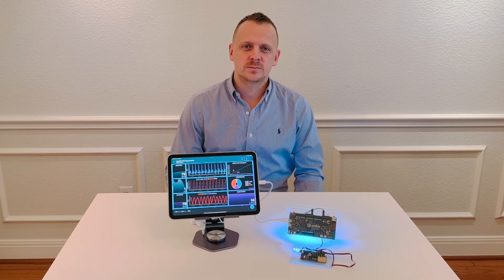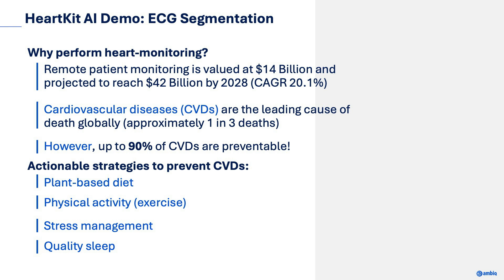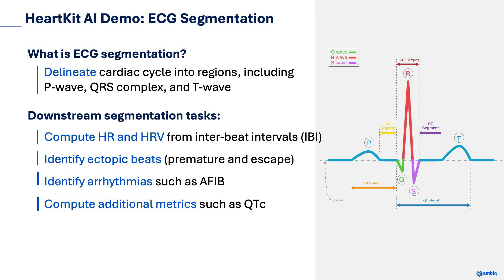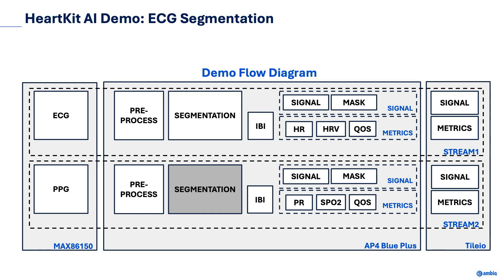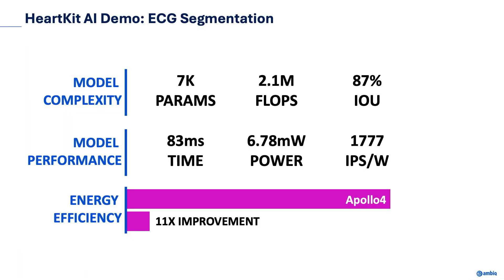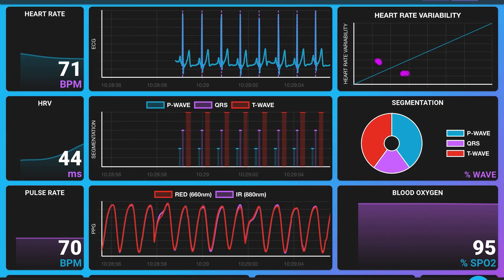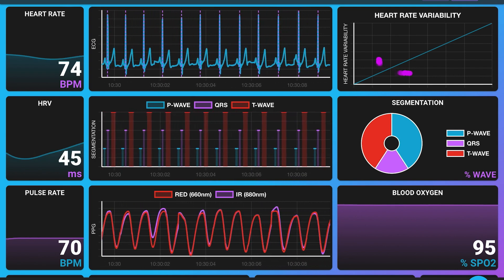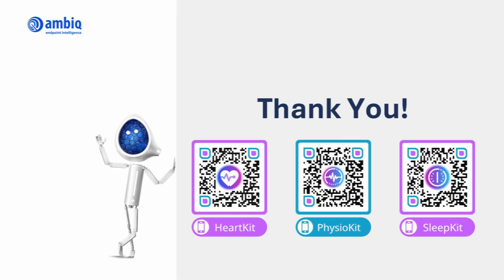ECG Segmentation heartKIT™ AI Demo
Ambiq’s Principle of Machine Learning Engineer, Dr Adam Page demos the ECG segmentation feature of heartKIT™ on the Apollo4 Blue Plus evaluation board. heartKIT is an AI model within Ambiq’s neuralSPOT AI-Development Kit (ADK) that enables developers to easily train and deploy real time heart monitoring AI models on Ambiq’s family of ultra-low power system on chips (SoCs).

Timestamp:
0:00   Intro
8:48   Outro